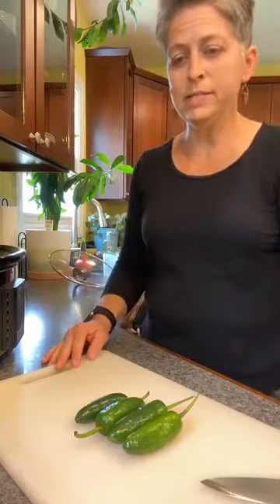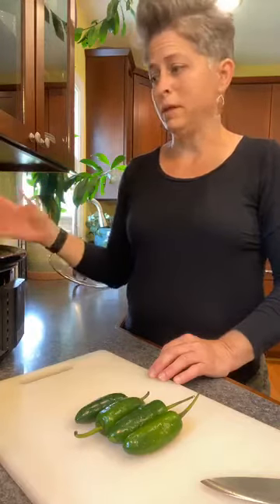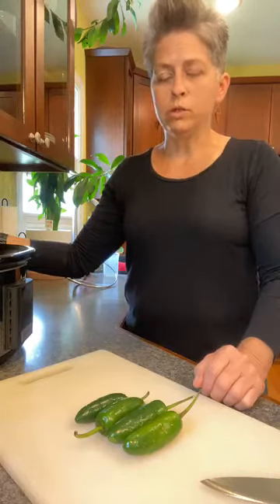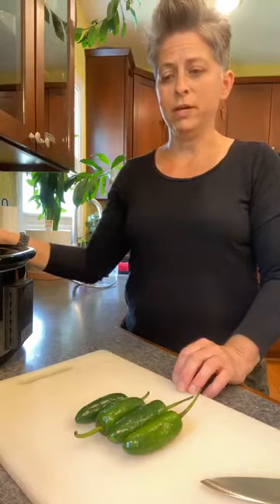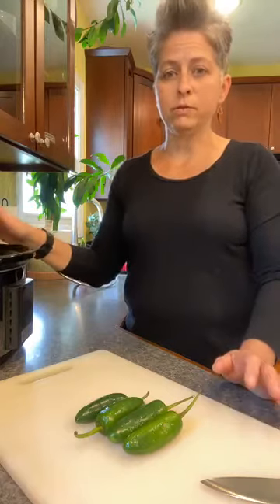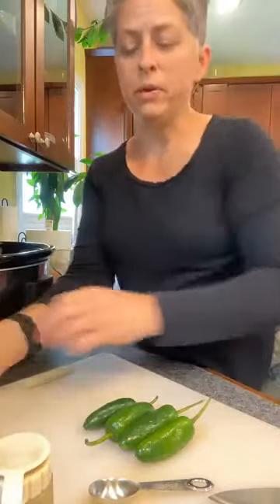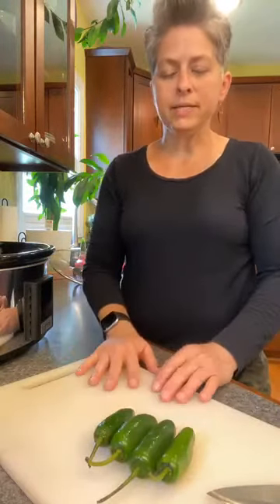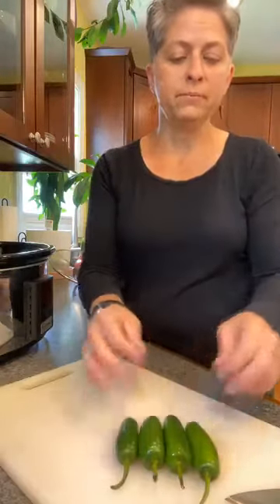Amy cooks . . . Slow Cooker Banh Mi Bowls (Part 1)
A family favorite recipe for a spicy Vietnamese treat - Banh Mi. But this time, in a bowl.